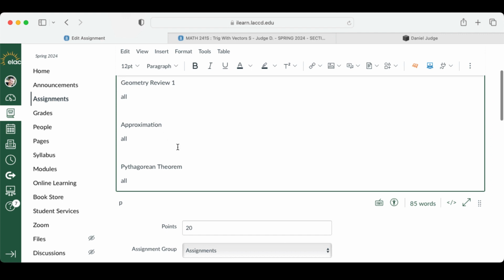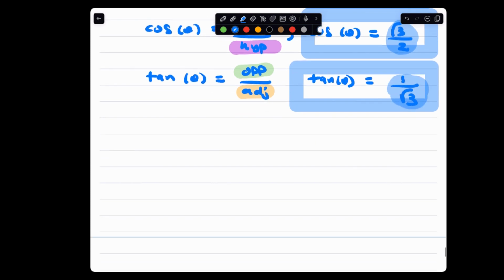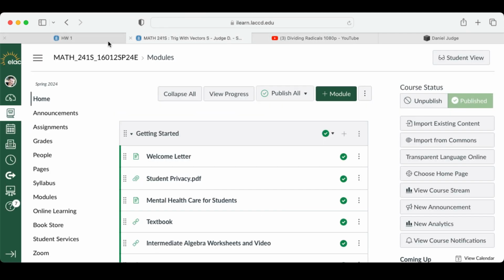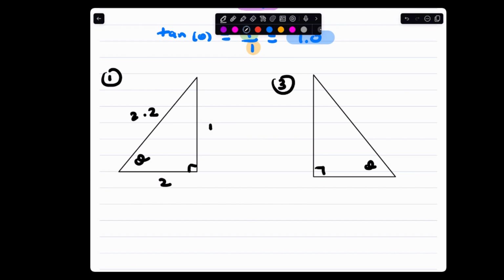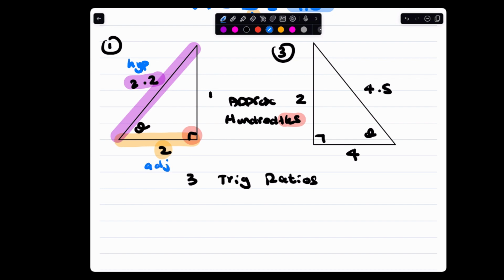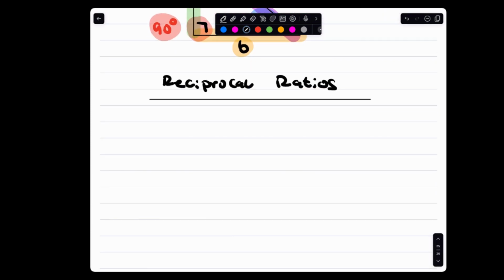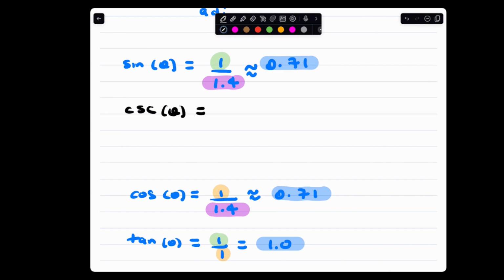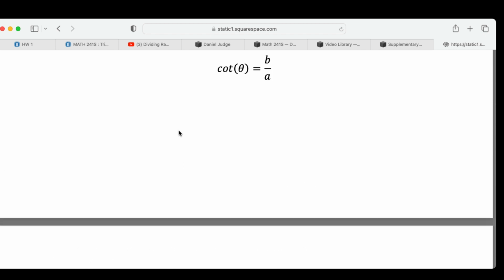Spring 2024 Trigonometric Ratios